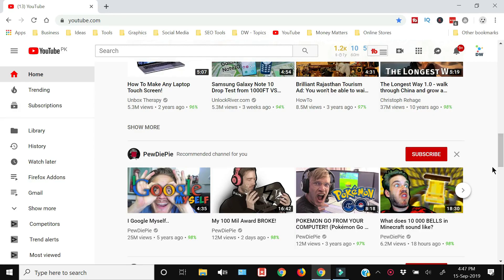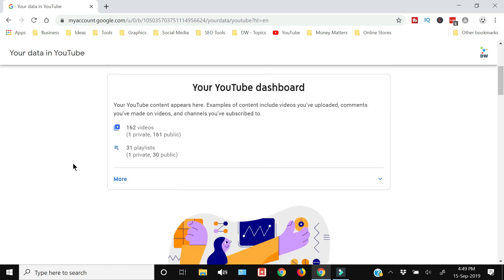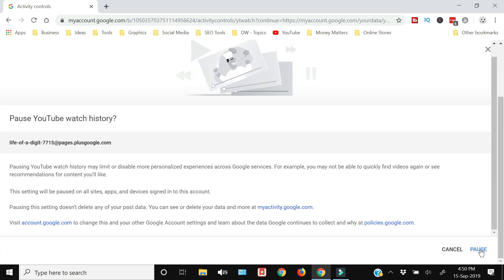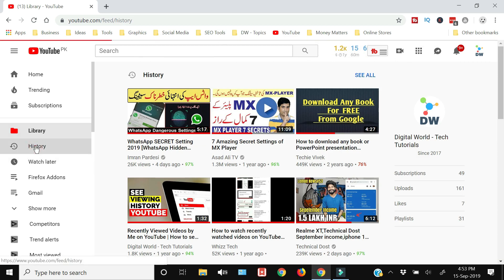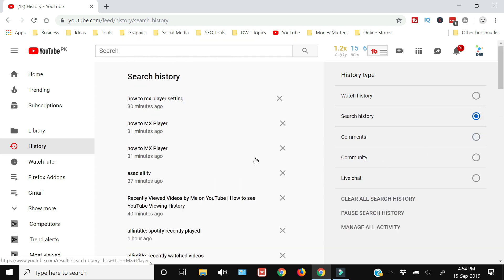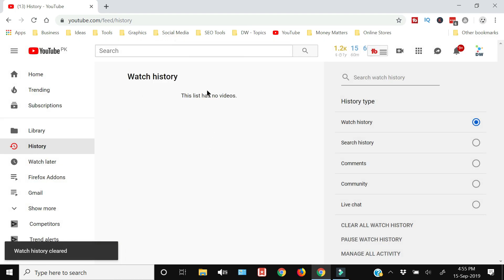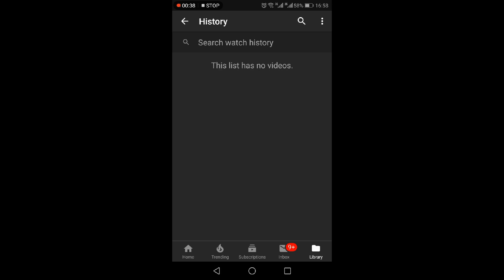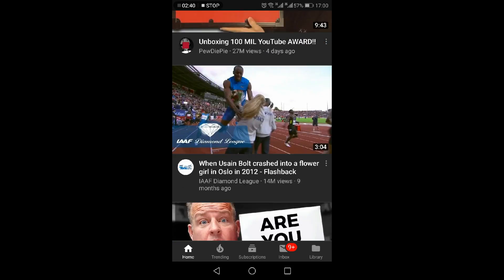Recently Watched Videos by Me on YouTube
Recently Watched Videos by Me on YouTube - how to view, pause and delete YouTube Watch and Search  History
For a mobile tutorial Jump to 04:55
Transcription

About Channel